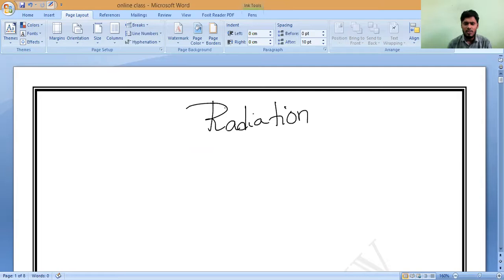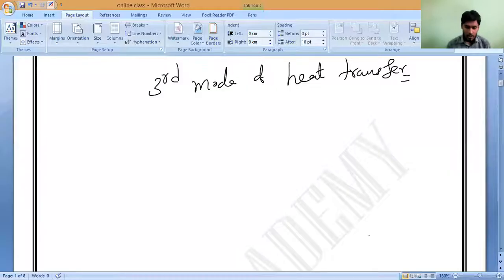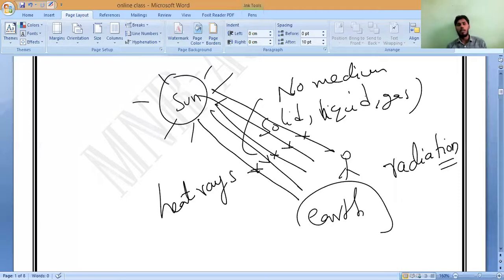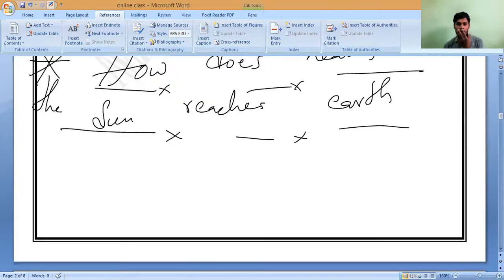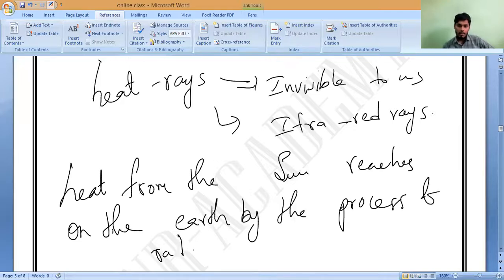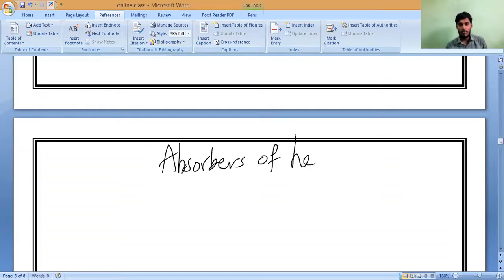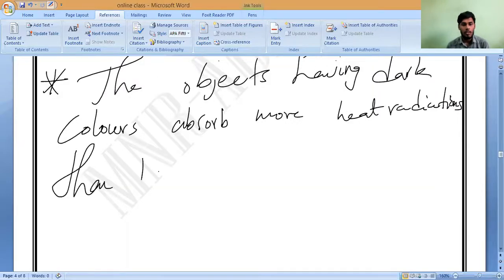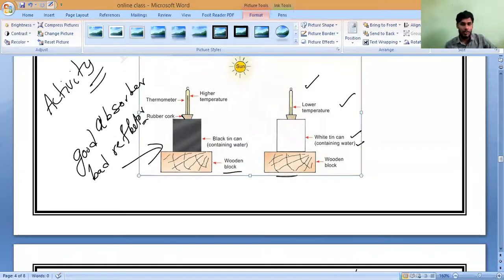RADIATION (3RD MODE OF HEAT TRANSFER)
HOW DOES HEAT FROM THE SUN REACH ON THE EARTH AND ABSORBERS OF HEAT RADIATIONS.